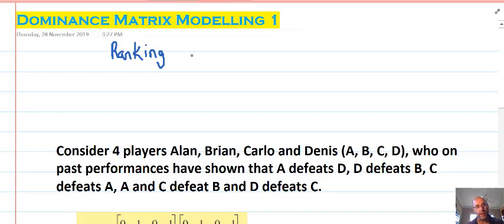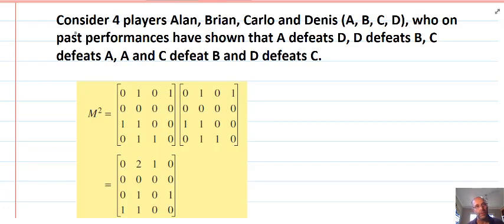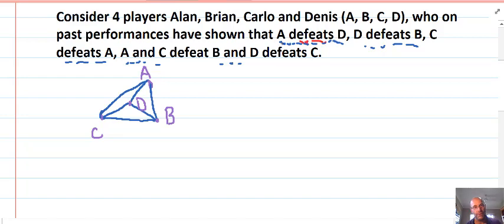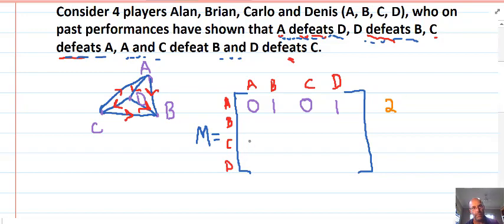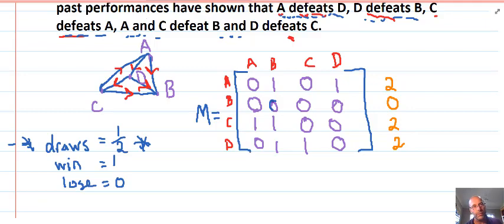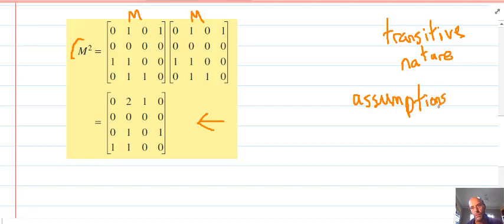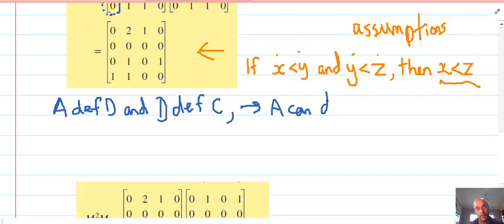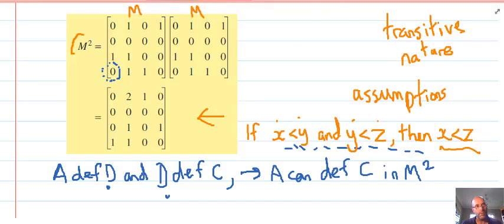Dominance Matrix Modelling 1